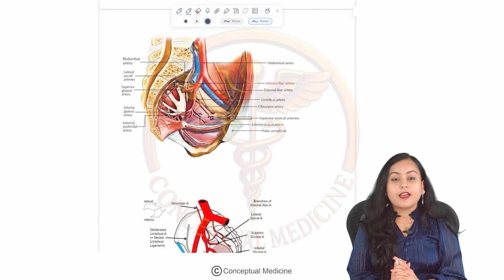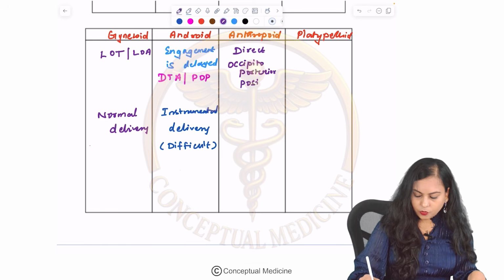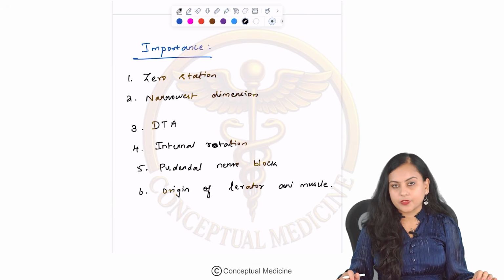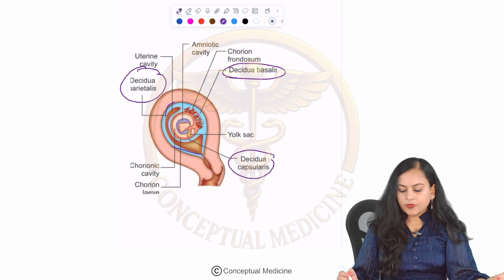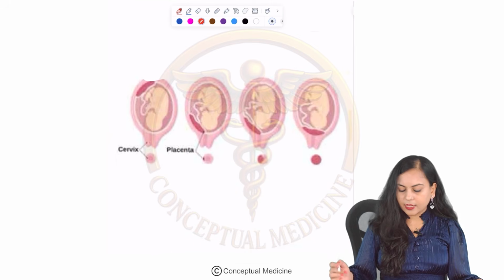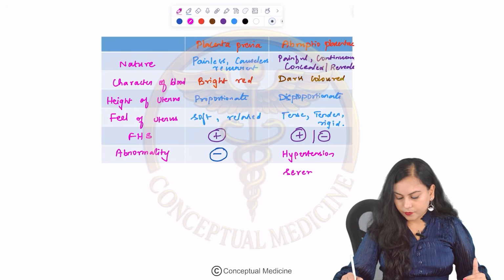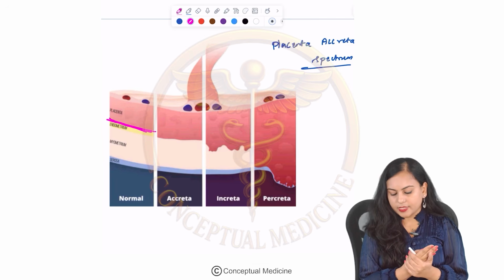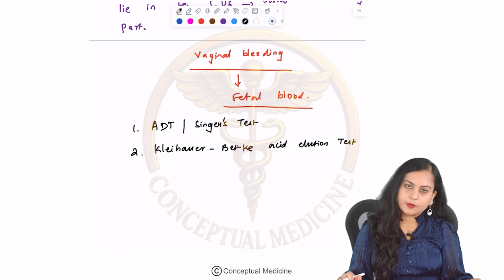115. Obstetrics Image-Based Discussion (Part 1) | NEET PG | OB Ultrasound, FHR Tracings, Placenta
Obstetrics Image-Based Discussion (Part 1) | NEET PG | OB Ultrasound, FHR Tracings, Placenta

Kick off your OB image-based mastery with a fast, high-yield tour of the visuals that dominate USMLE Step 2 CK and Western clinical practice. In Part 1, we decode first-trimester and mid-trimester ultrasound: normal early IUP vs ectopic clues (empty uterus, adnexal mass, free fluid), discriminatory zone logic, and signs of molar pregnancy (snowstorm pattern, theca-lutein cysts). We review gestational dating and biometry (CRL, BPD, HC, AC, FL), growth curves, and how to spot fetal growth restriction with umbilical artery Dopplers (elevated S/D ratio, absent/reversed end-diastolic flow). You’ll learn crisp image cues for placenta previa (placenta over/near os), placental abruption (retroplacental clot, clinical correlation), vasa previa (color Doppler over the os), amniotic fluid disorders (AFI/SDP for polyhydramnios and oligohydramnios), and cervical length with funneling that triggers cerclage decisions. We also walk through fetal presentation (cephalic vs breech), basic anatomic survey pearls (four-chamber heart, stomach bubble, bladder, spine, cord insertion), and when to escalate to targeted imaging or MFM consult.

Then we translate pictures into decisions with image-driven case vignettes: Category I–III fetal heart rate tracings (baseline, variability, accelerations, early/variable/late decelerations), bedside maneuvers (maternal reposition, fluids, oxygen only if maternal hypoxemia, tocolysis, amnioinfusion), and when to move to operative delivery. We hit classic prenatal imaging scenarios—NT/NIPS counseling, BPP components (tone, movement, breathing, fluid, NST), management of PPROM on ultrasound, and recognition of chorioamnionitis patterns. Practical callouts include when to use transvaginal vs transabdominal windows, pitfalls like placenta “migration,” and safety fundamentals of ultrasound in pregnancy. By the end of Part 1, you’ll read OB images the way exam writers expect: rapid pattern recognition, tight differentials, and clear next-step management tailored to U.S. guidelines.